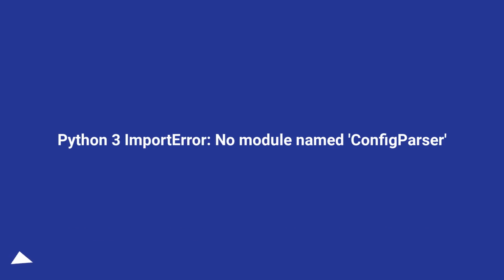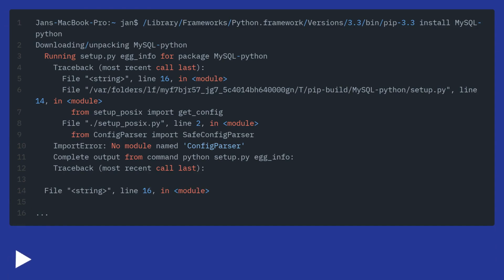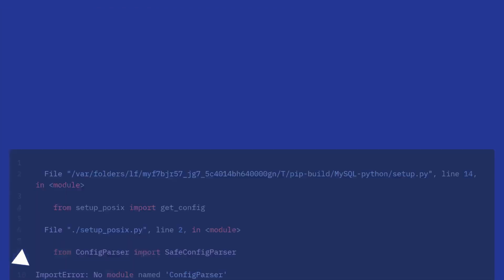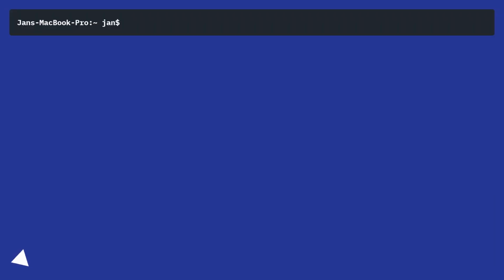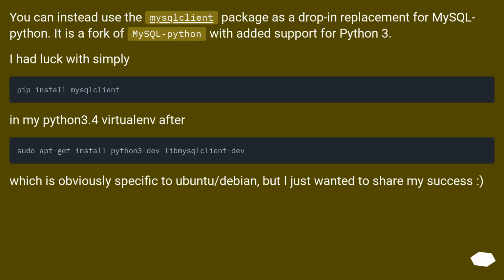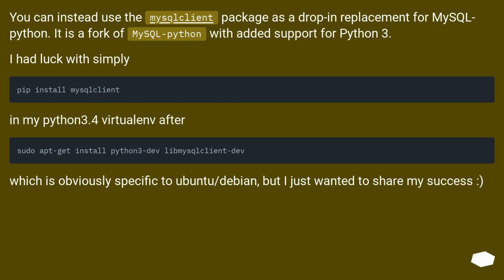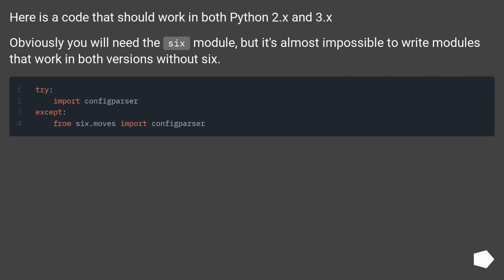Python 3 ImportError: No module named 'ConfigParser'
Chapters
00:00 Question
01:03 Accepted answer (Score 456)
01:22 Answer 2 (Score 461)
01:58 Answer 3 (Score 21)
02:22 Answer 4 (Score 17)
02:40 Thank you